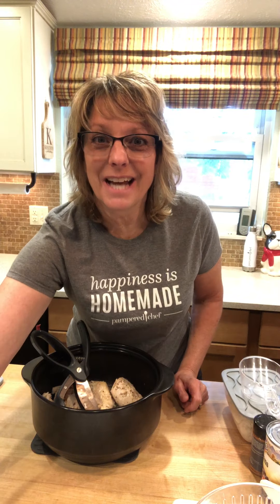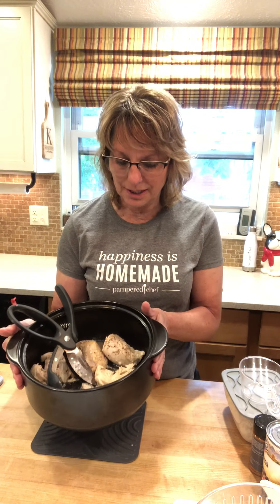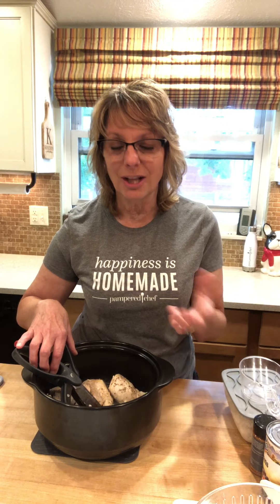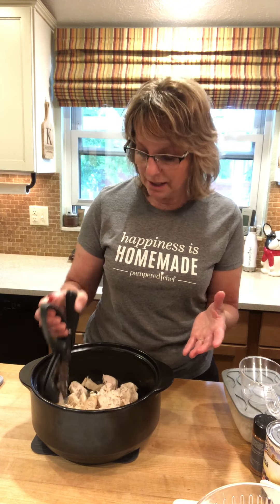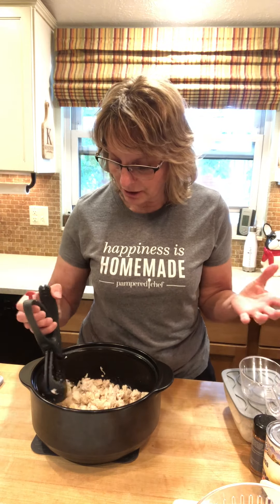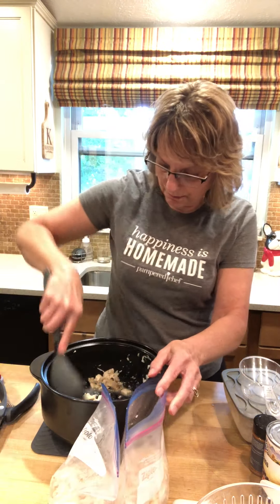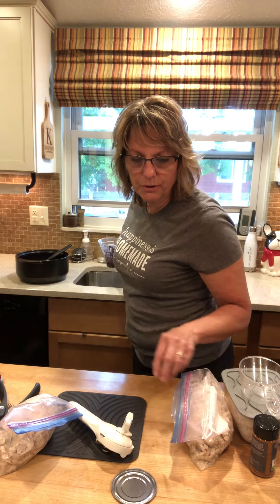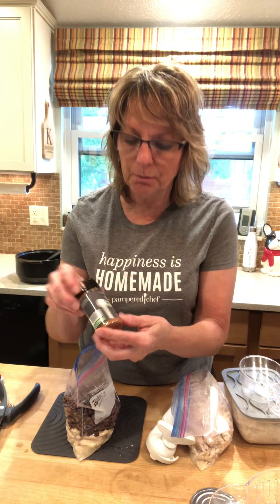Power Cooking Chicken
Power cooking  lets you bulk prepare a protein and then create up to 5 meals.  Prepared meals can be stored in the freezer to cook on a busy night.